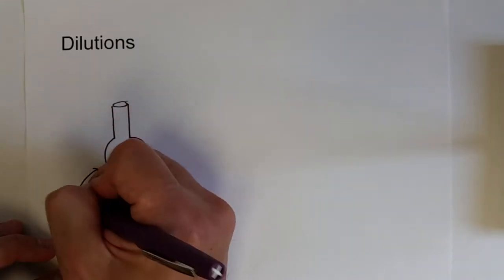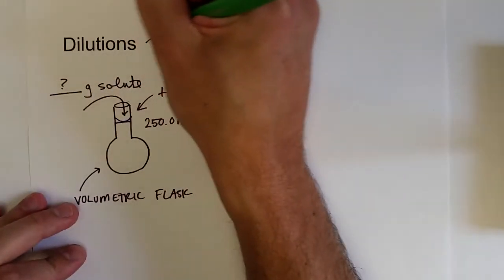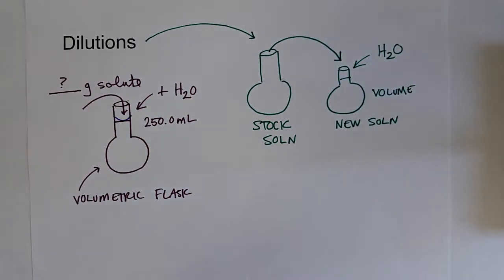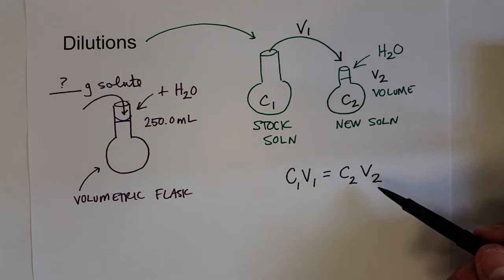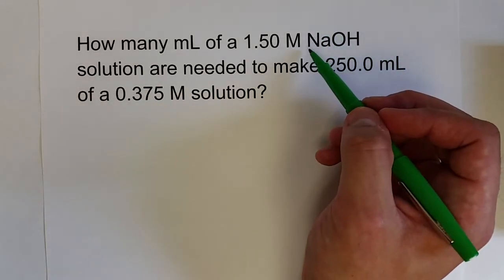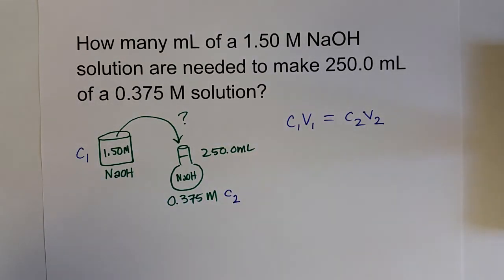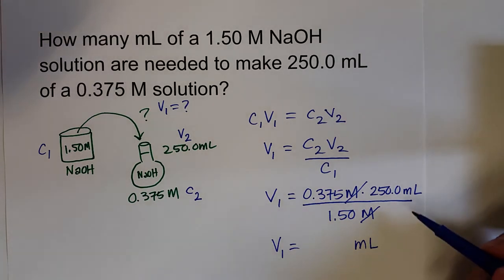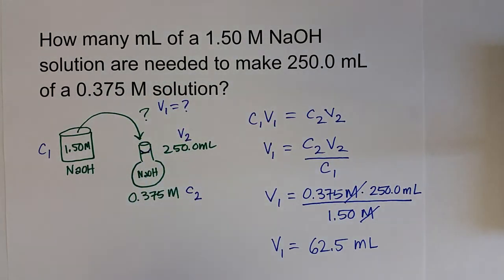Solutions 7.4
Shows how to perform dilution calculations.